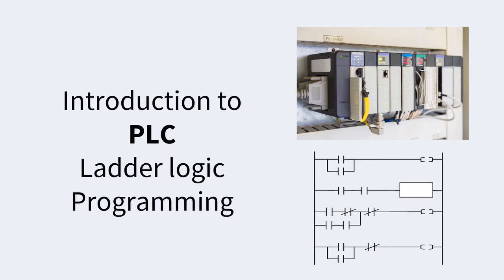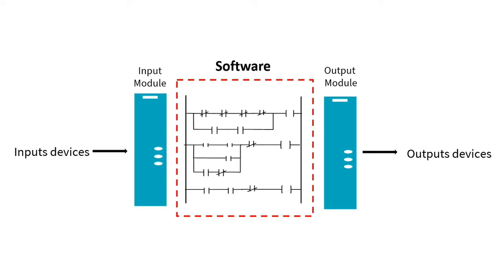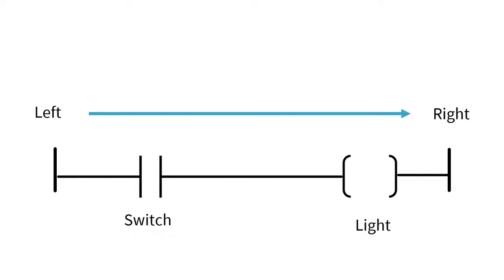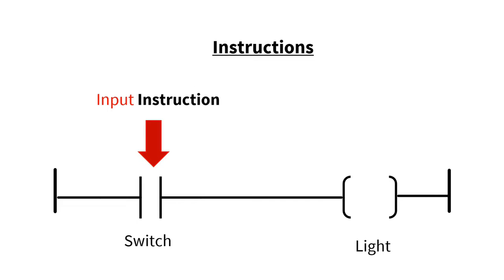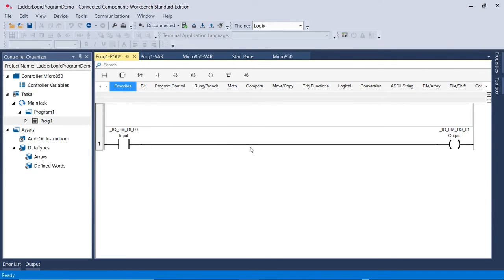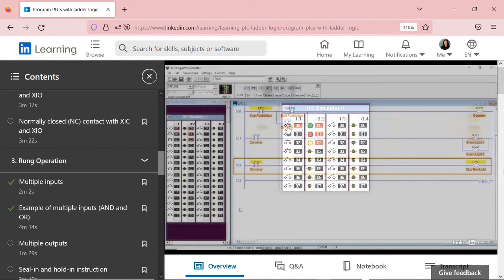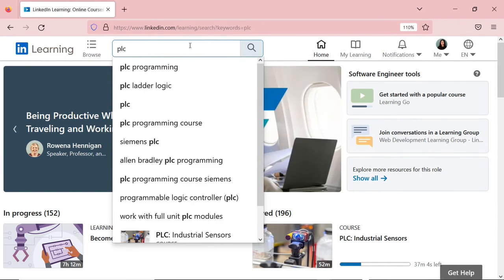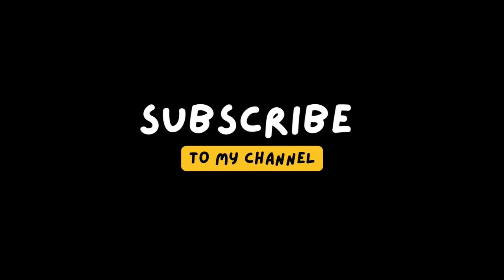Introduction to PLC ladder logic Programming : basic instructions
In this video , I introduce you to PLC ladder logic programming , by covering the basics: Introducing how it looks like , why the name ladder , how to read it a one line PLC program and how to differentiate input and output instructions

Timestamps
00:00 Introduction to PLC programming languages
00:47 Understanding Ladder logic language format
01:57 Input and Output Instructions
02:22 Demo using PLC software ,Allen Bradley Connected Components workbench software
03:05 Courses to learn PLC ladder logic programming

You can access the course : Learning PLC ladder Logic Programming ( teaches from scratch )

You can access my courses related to PLC , using this learning path

Simulation Software: Factory I/O with Connected Component Workbench

Learning SCADA

You can also find all my other courses here , under my instructor page

To sign up for LinkedIn learning

Reproducing, distributing, or using this channel video's content without explicit permission is not allowed. Sharing and referring to the videos is encouraged, provided credit to Zahraa Khalil